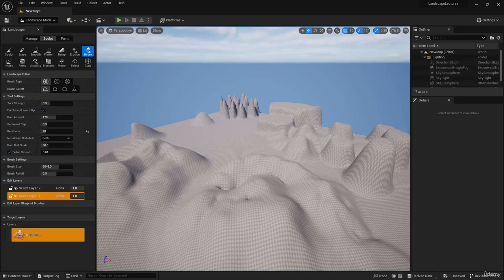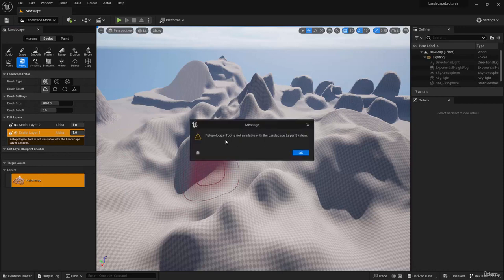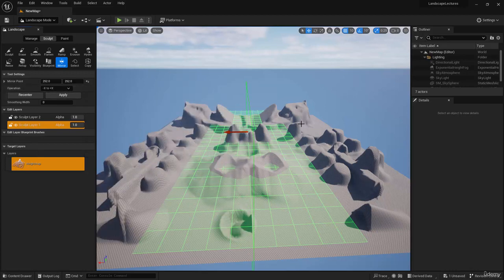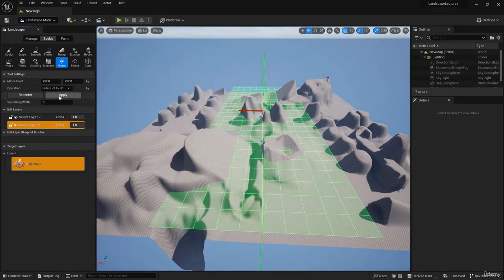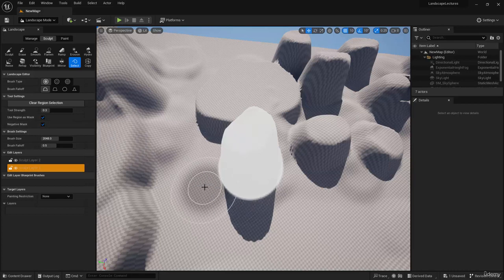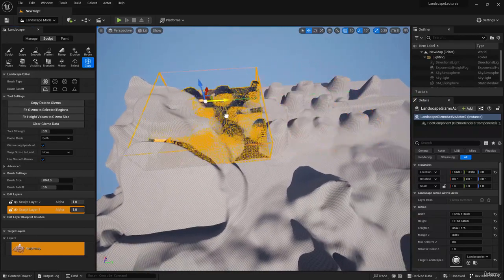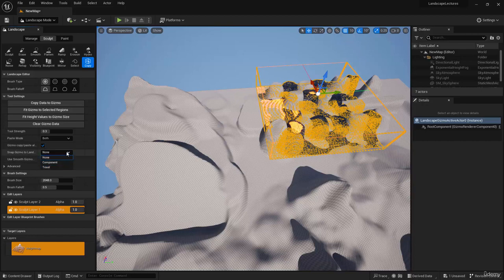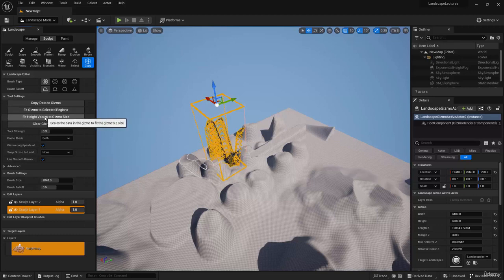6 Landscape Sculpt Mode Part 2